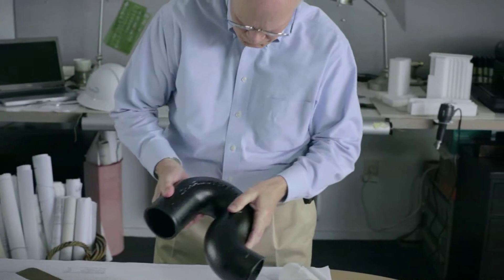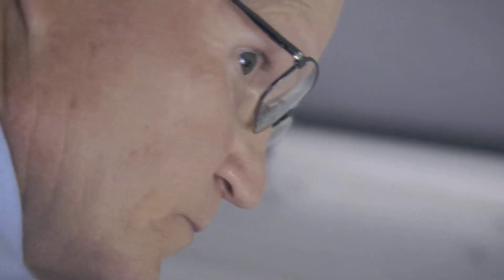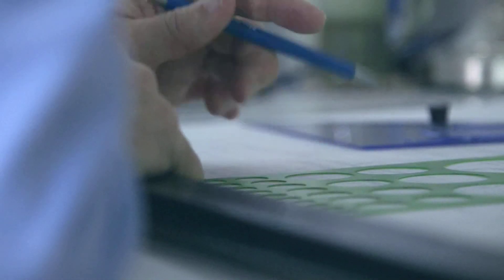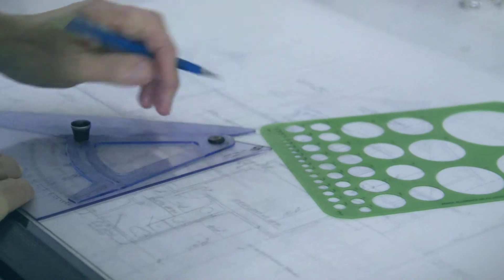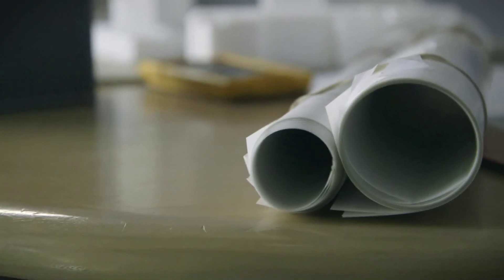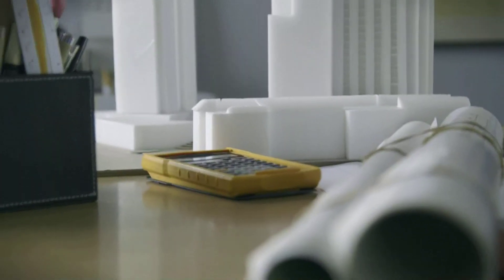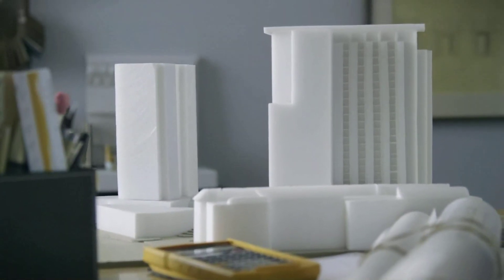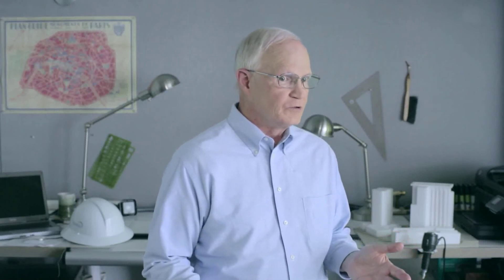CharlottePipe & Foundry and Value Engineering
Plumbing designer discusses a commercial building project that value engineered a cast iron plumbing system to PVC system.